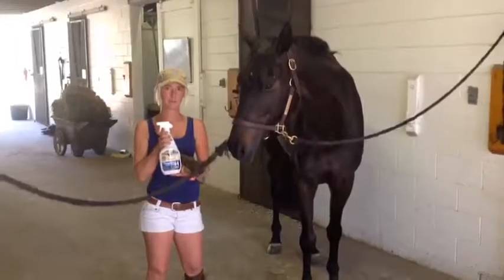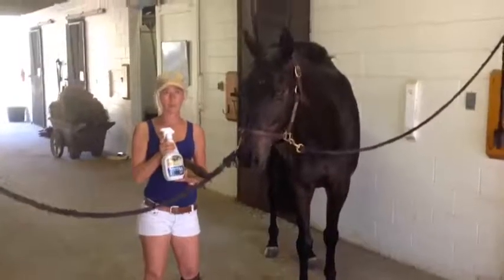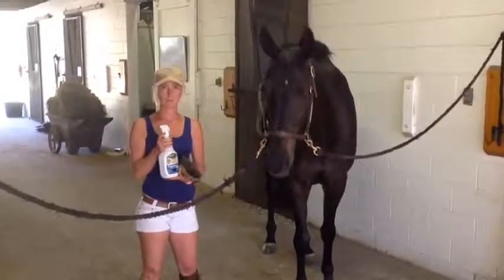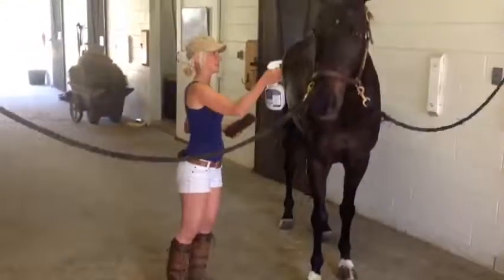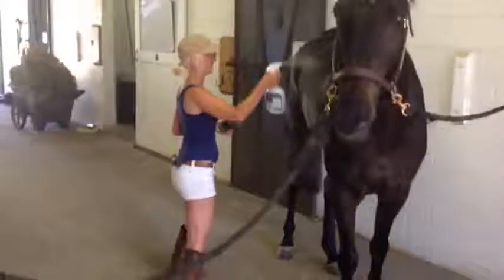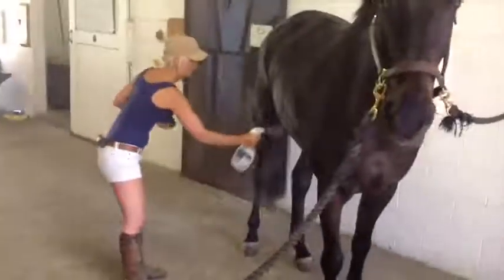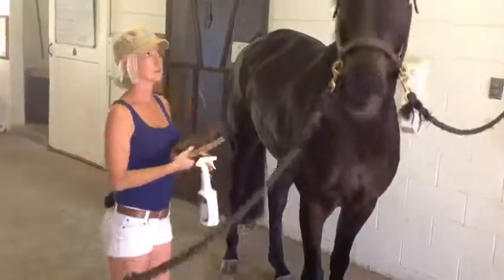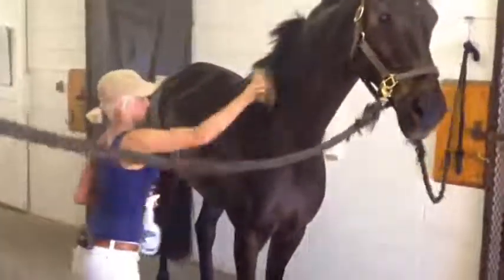Fiebing's Flyspray 44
How to: Using Fiebing's Flyspray 44

Flyspray 44:
Fiebing's Flyspray 44 is our premium flyspray and was developed especially for use on horses. Flyspray 44Flyspray 44 provides a protective coating against pests. Flyspray 44 contains a combination of the most effective active ingredients found in an Equine Flyspray: Pyrethrins, Piperonyl Butoxide, Butoxypolypropylene Glycol and Oil of Citronella. One application provides days worth of protection from house flies, stable flies, horse flies, horn flies, mosquitoes and gnats. Because it contains lanolin, it provides a high sheen to the hair after brushing.